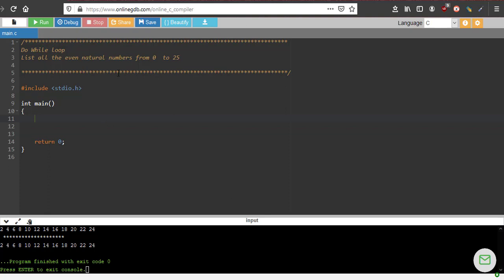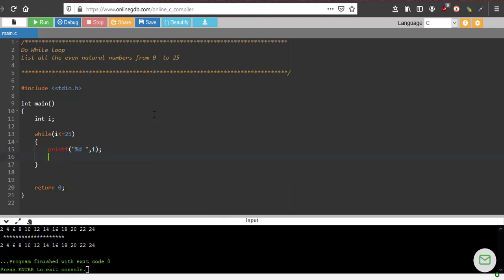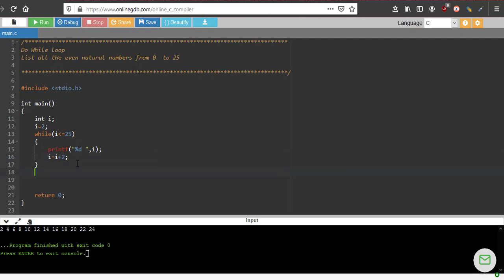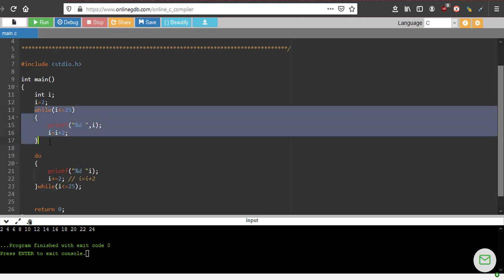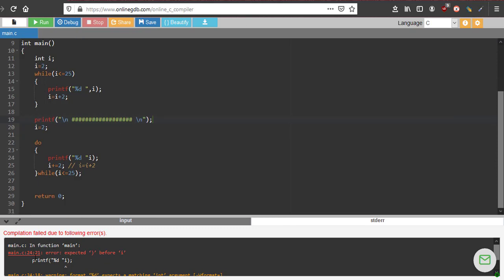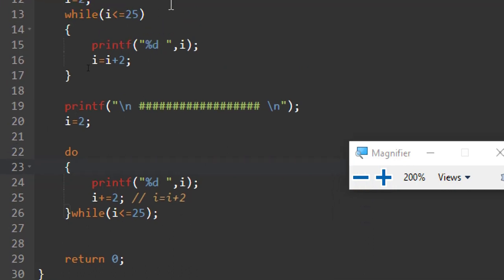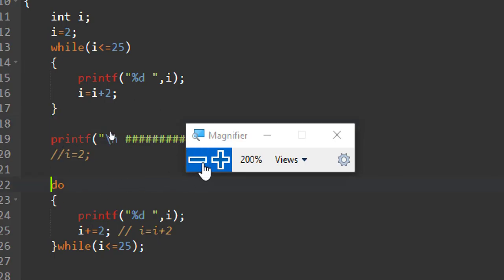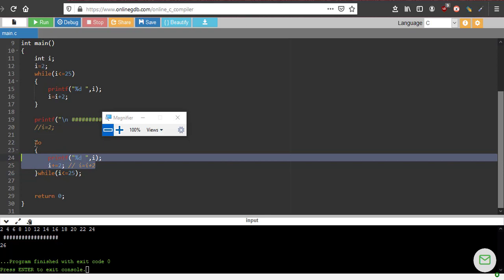17 - Do while loop in C [Programming in C EST 102]